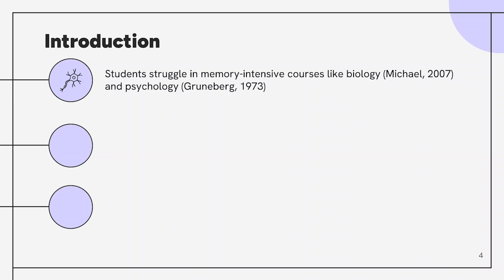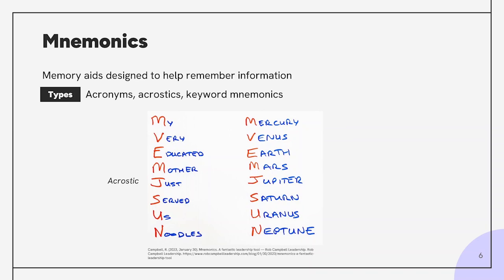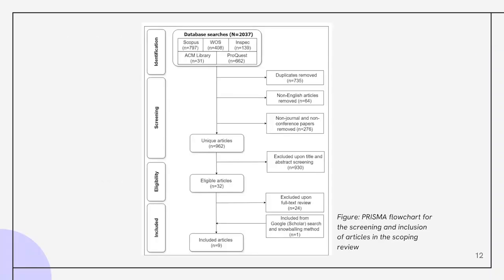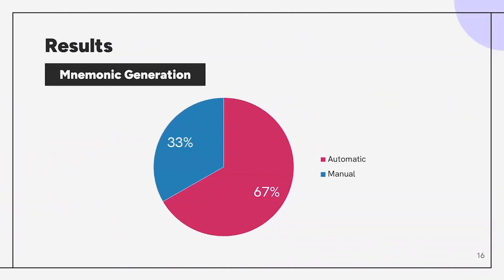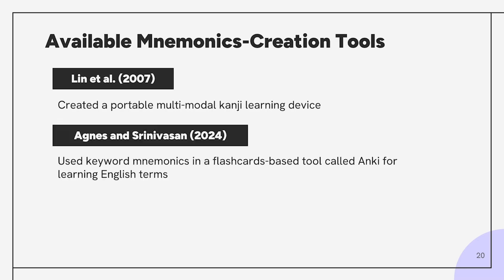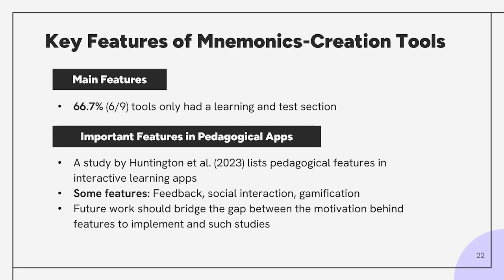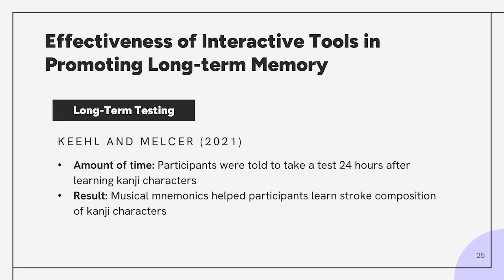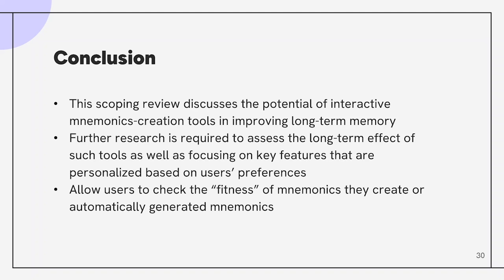Interactive Tools for Mnemonics Creation and Knowledge Retention: A Scoping Review - Ejaz and Oyibo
Presentation for conference paper

Title: Interactive Tools for Mnemonics Creation and Knowledge Retention: A Scoping Review
Authors: Sarah Ejaz, Kiemute Oyibo
Conference: ICERI2024